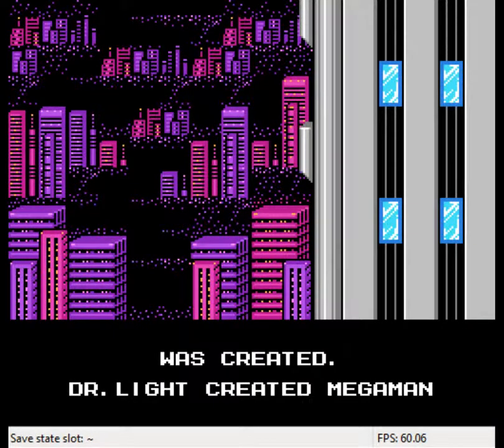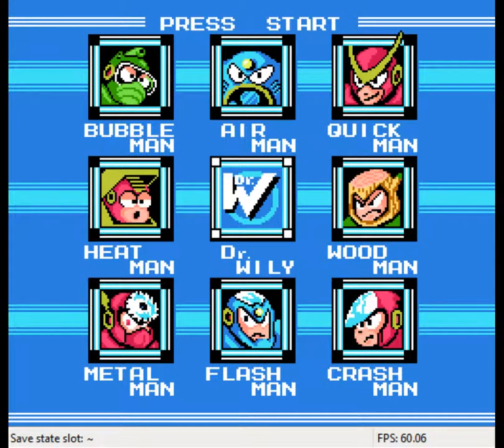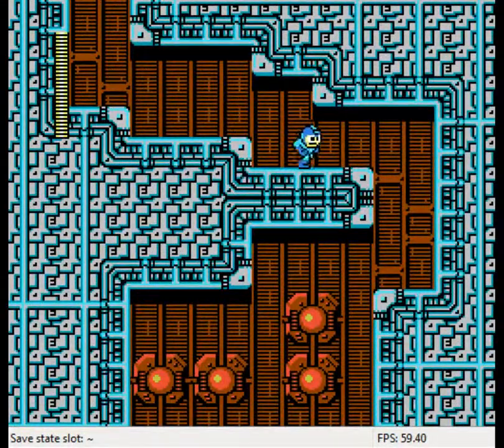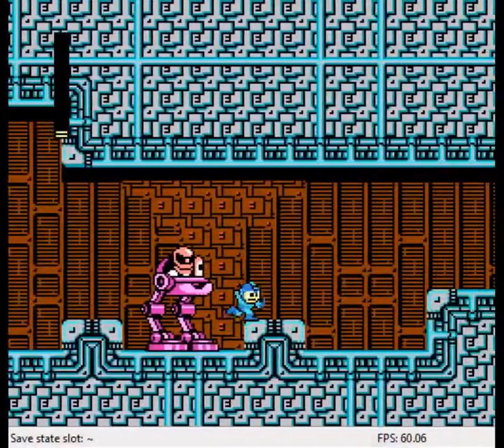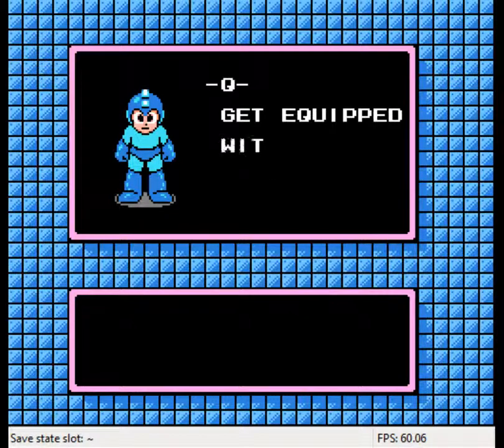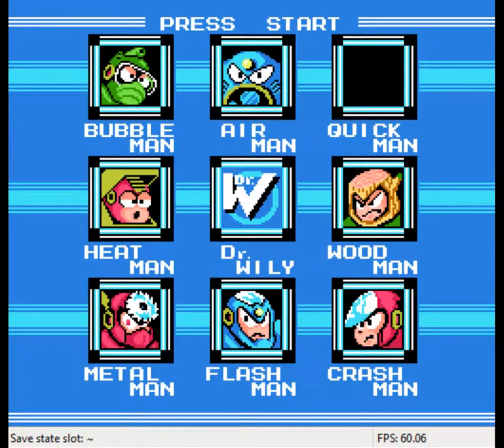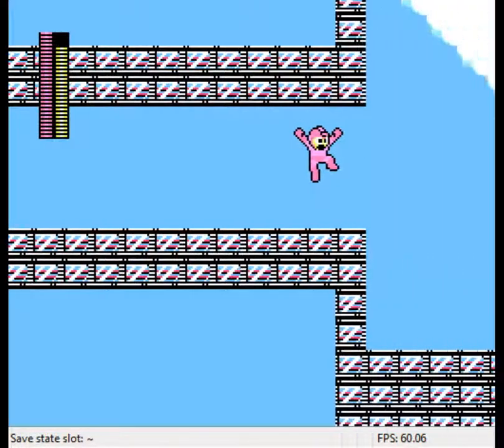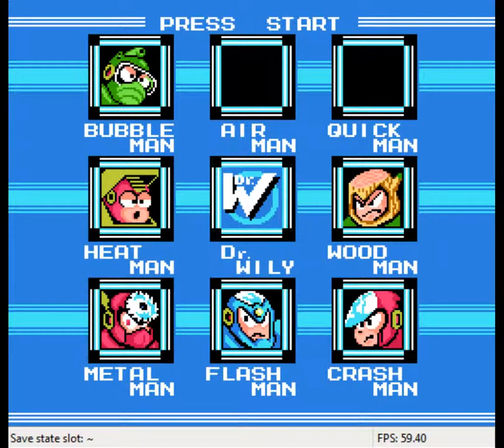Mega Man 2 Special Weapons Run Part 1 - Quick Shooter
Mega Man 2 has, in my opinion, one of the better selections of special weapons as far as usefulness.  That makes for a fairly manageable special weapons run.  And since it has the famous Metal Blade, the choice of starting position is obvious, right?  Right.  But I feel like it's TOO obvious...so I decide to go a different route.

Join me as I take advantage of invincibility frames, panic my way through death lasers and Joes, miss my ride due to poor timing, wreak havoc on the robo-avian population, and both collect and miss a ridiculous number of extra lives.  I am doing a poor job of taking advantage of the game's generosity!